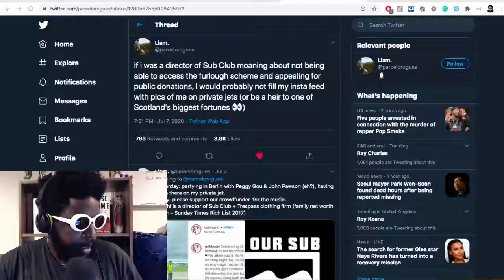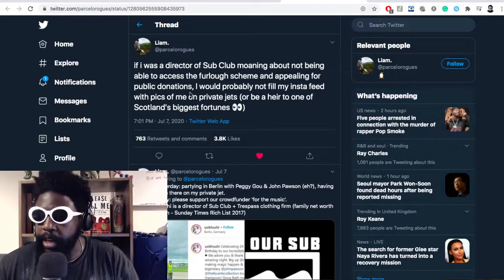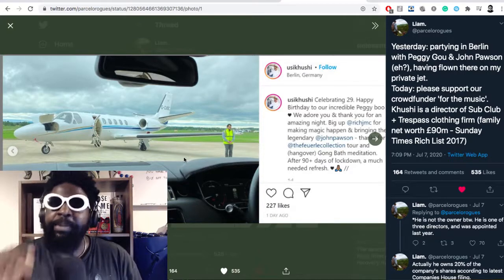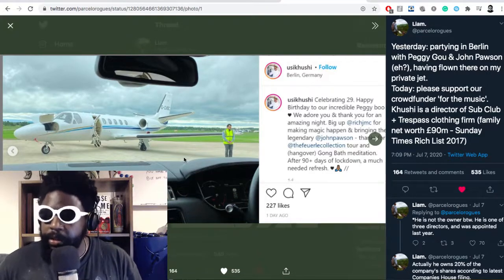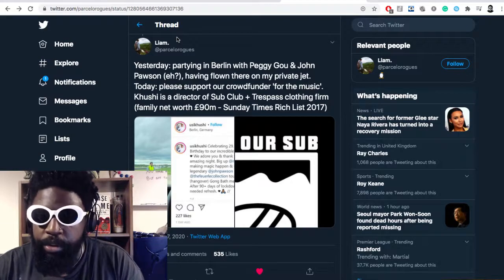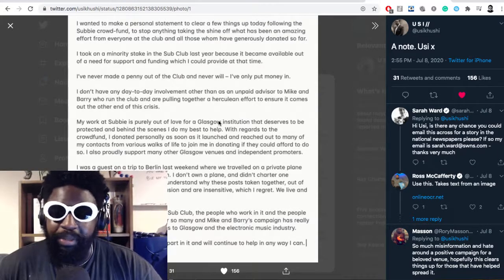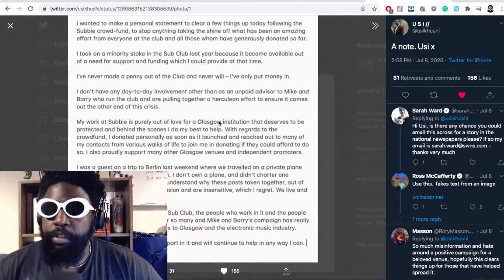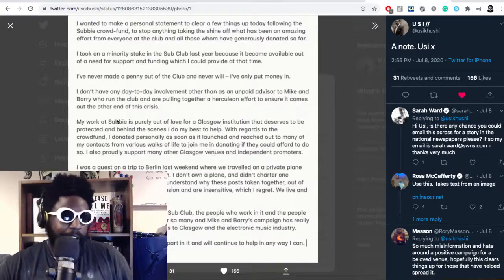Sub Club fundraiser is really weird...